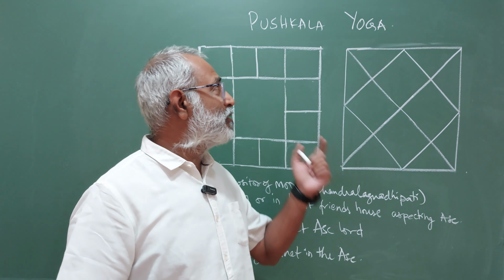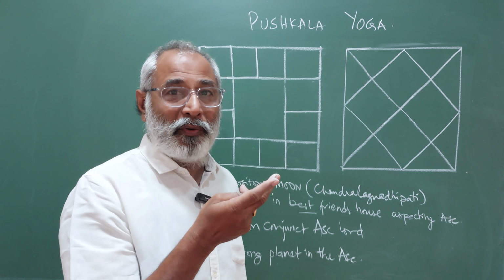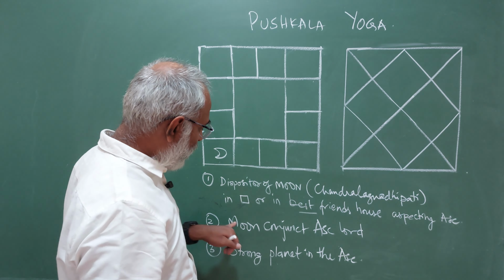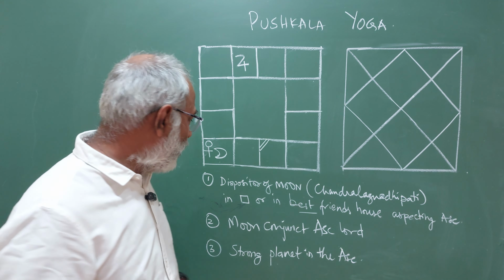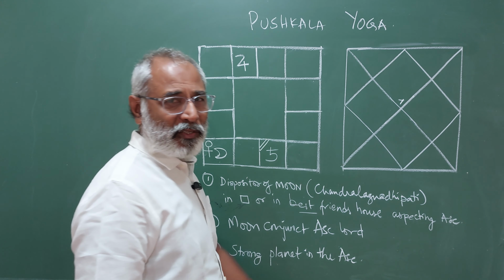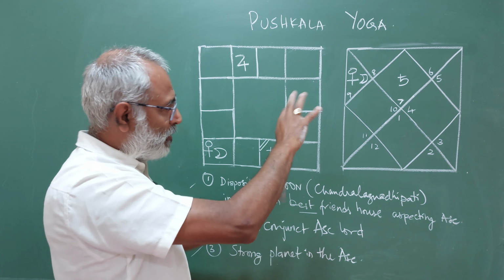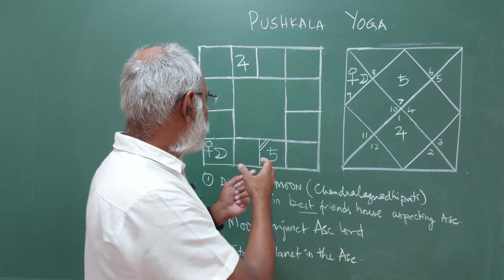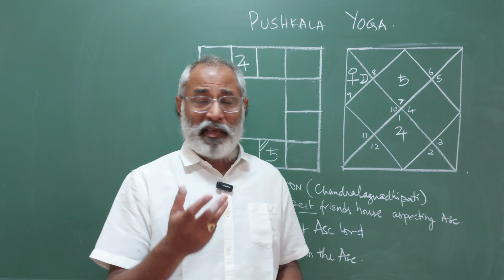Class - 468 // Pushkala Yoga: A combination for Absolute Fame